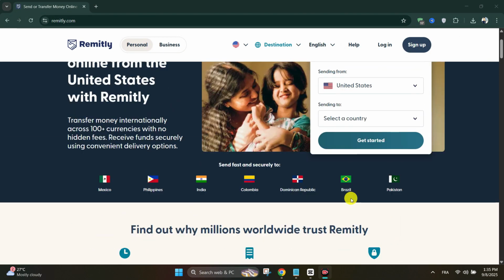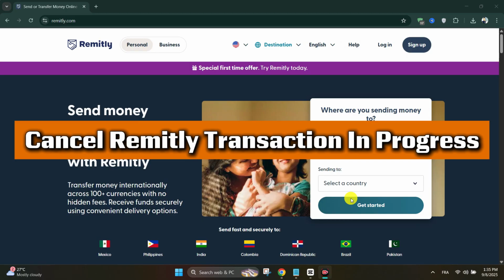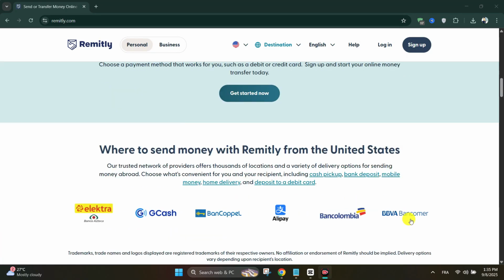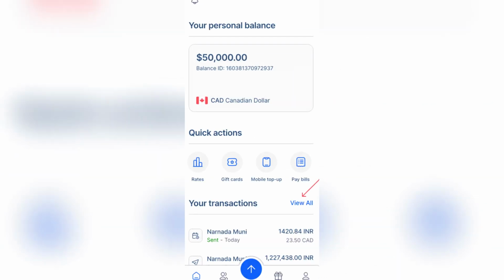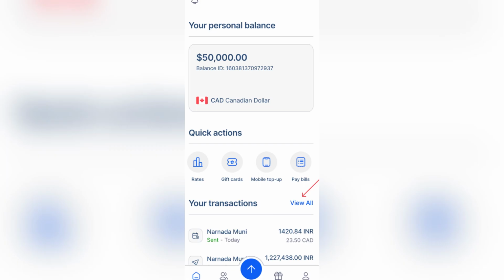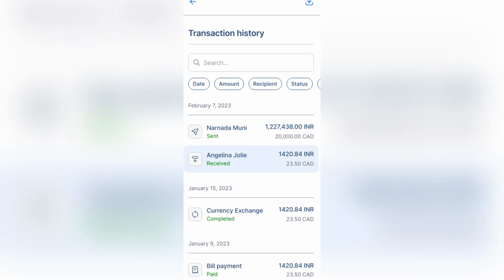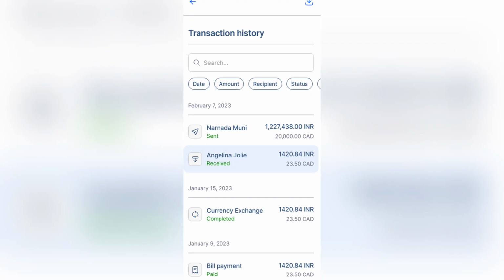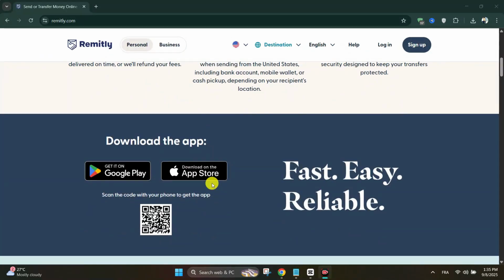How to Cancel a Remitly Transfer in Progress (Quick & Easy)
In this video, I will explain step by step how to cancel a Remitly transaction that is still in progress. Sometimes you may need to stop a transfer due to incorrect details, changing exchange rates, or simply because you no longer want to send the money.

You will learn how to open your Remitly app, check the transfer status, and cancel the transaction before it is completed. I will also show you what happens to your money after cancellation, how long it takes for refunds to be processed, and what to do if the cancel option is not available.

This tutorial is beginner-friendly and will help you cancel a Remitly transfer safely and quickly.